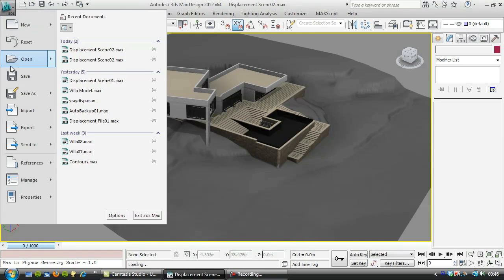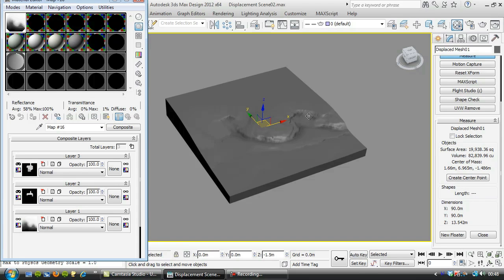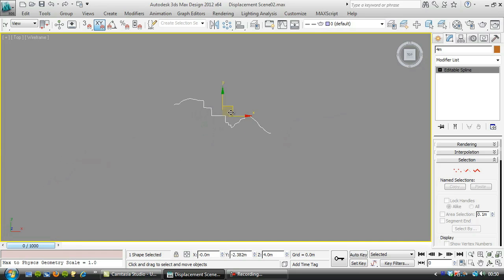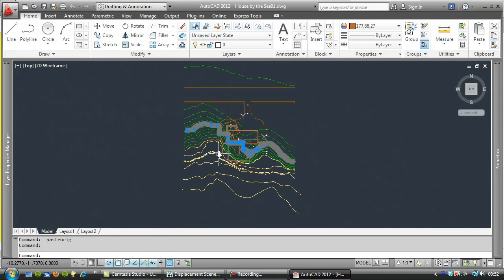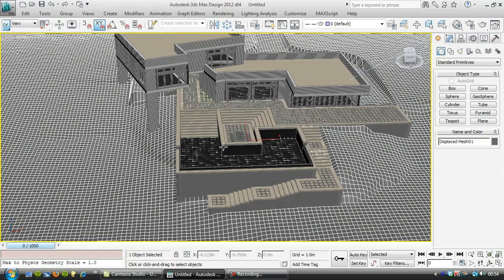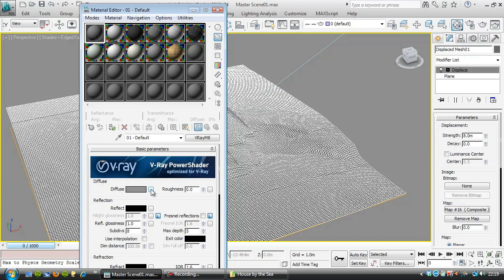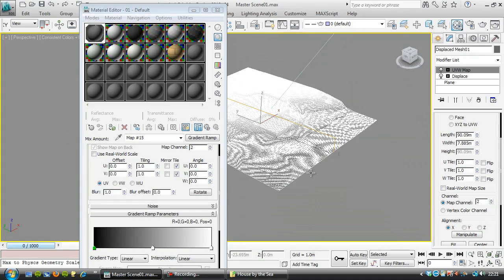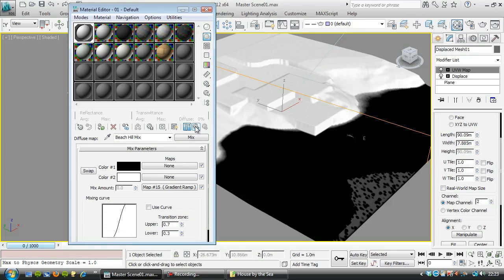Create a landscape from map data in 3ds Max (7 of 12)